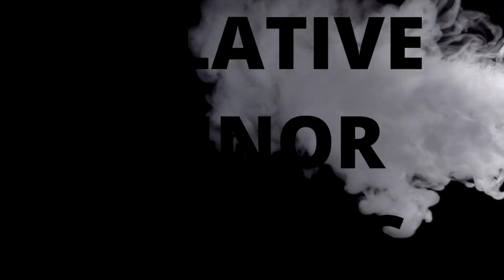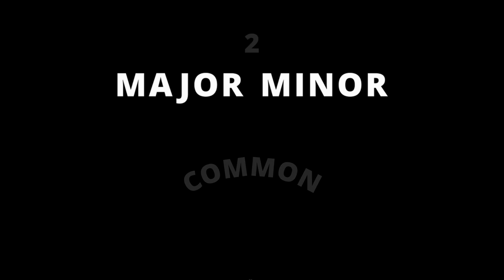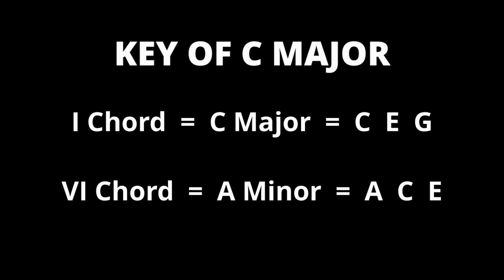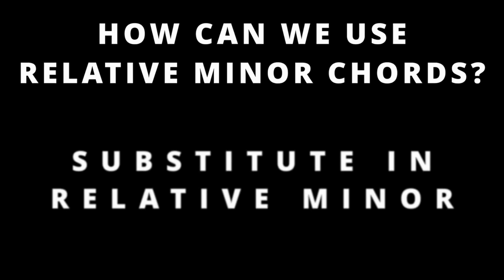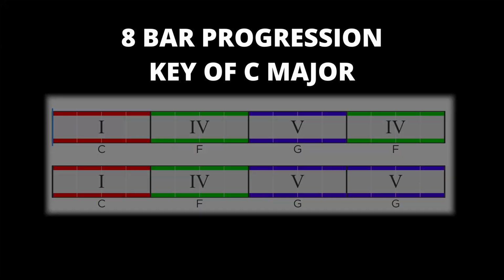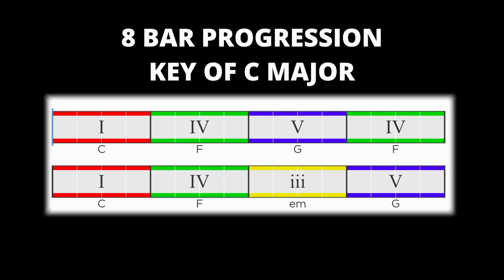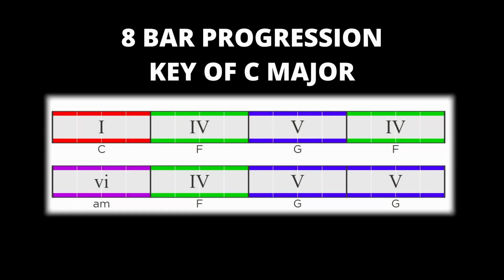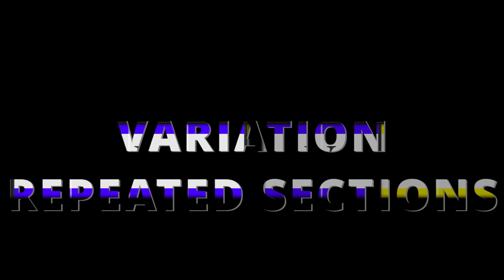What's a relative minor chord?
In this video, we'll discuss what a relative minor chord is and how to use it in your music.

Chords are one of the most important concepts in music. In this video, we'll discuss what a relative minor chord is and how to use it in your music. We'll also discuss how to identify chords and how to build chords. After watching this video, you'll be able to play and identify relative minor chords in your music!

⏲⏳⌛ Timestamps :

0:00 - Intro
0:10 - The 3 Major & 3 Minor Chords In The Major Key
0:23 - What Is A Relative Minor Chord?
0:37 - The Relative Minor Chords In The Major Key
0:52 - Example In The Key Of C Major
1:28 - How Can We Use Relative Minor Chords In A Progression?
1:55 - Examples Of Relative Minor Use In Key Of C Major 8 Bar Progression
3:24 - Bar Sharing Major Chord & Relative Minor